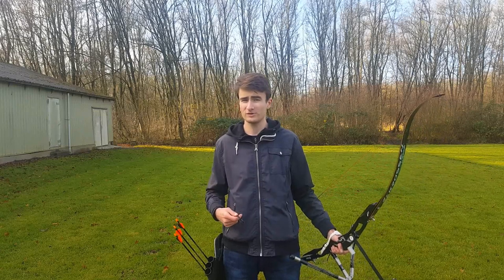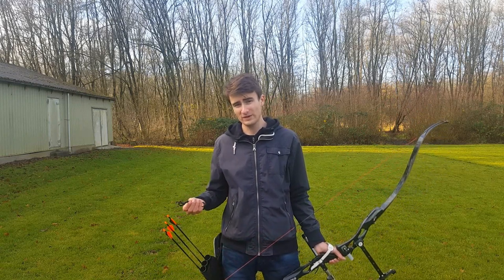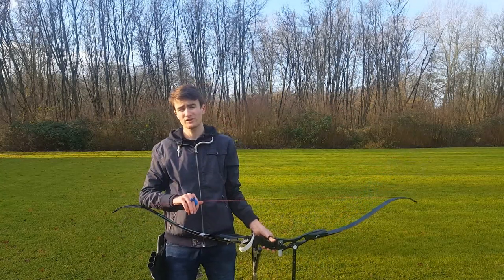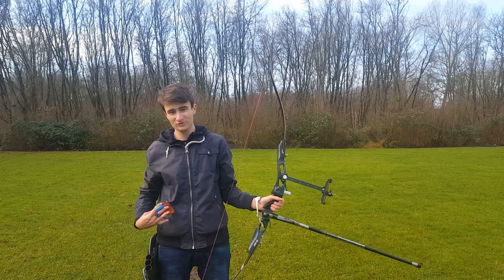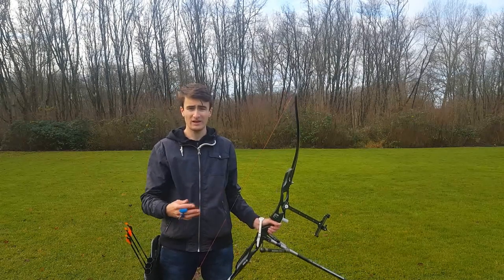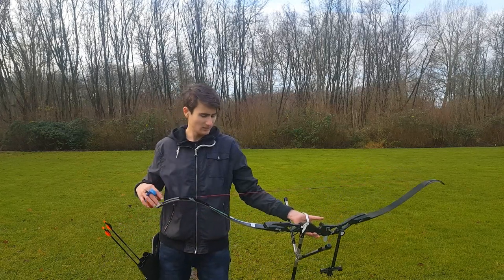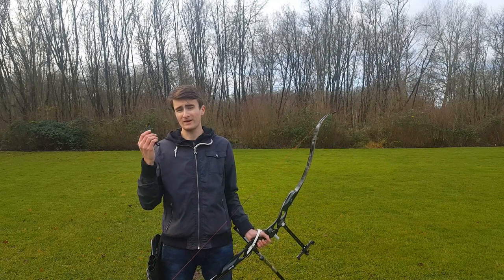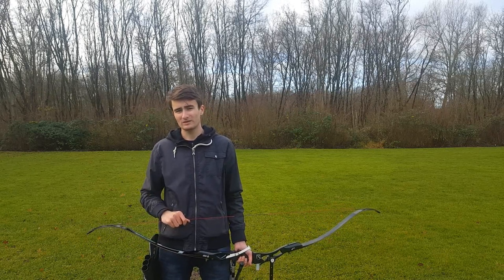THE REAL REASON why most archers use a finger sling (and why you don't have to)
In this video, we will discuss the differences between a finger sling and a wrist sling. I mainly discuss the difference in technique while using these two tools. If you would like to learn more about these differences I would recommend reading the article below:

Read the article below, if you want to know whether it is even necessary to swing your bow:

ImproveYourArchery.com is a blog that is focussed on helping you to improve your shots. On my blog, you will find helpful tips on how you can improve your technique and what gear you should be using. If you like my videos, you will like my blog as well.

My blog articles tend to be much more detailed than my videos. So especially when you are looking for detailed information, my blog will be a great resource for you!

I often upload infographics about archery on Pinterest, so if you are interested in that, Pinterest might be worth a follow!

If you have any questions, comments, or suggestions, please leave them in the comment section down below. I will respond as soon as possible!